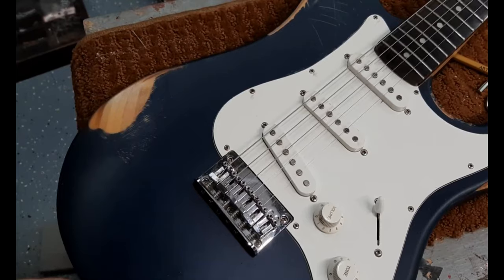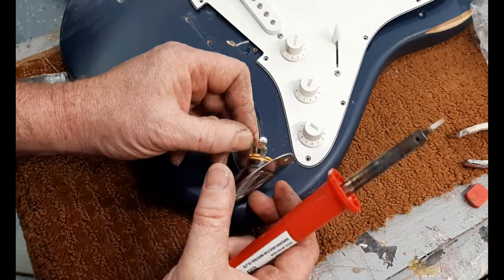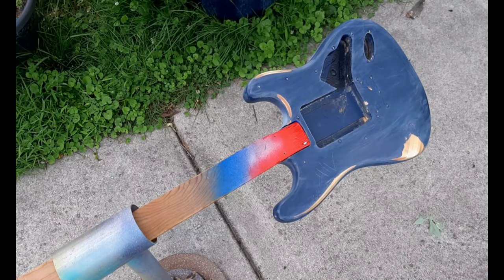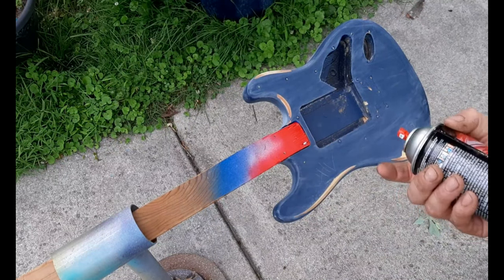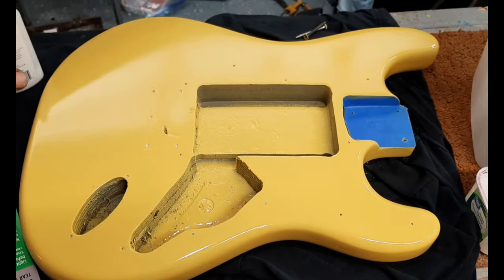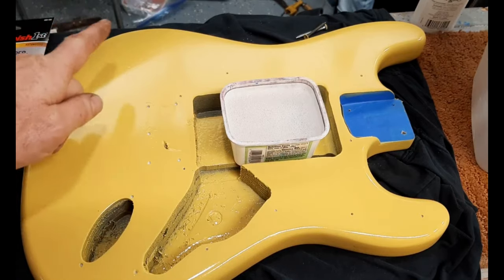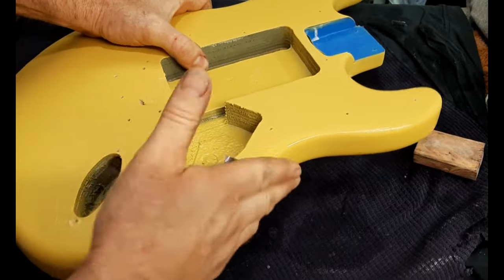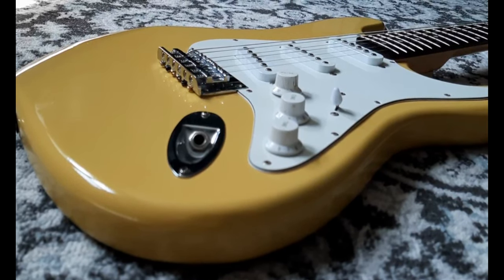How to Spray Paint Your Guitar, Complete Tutorial, Start to Finish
In this video, I will show you everything you need to know to spray paint a guitar. All materials will be shown in the video.